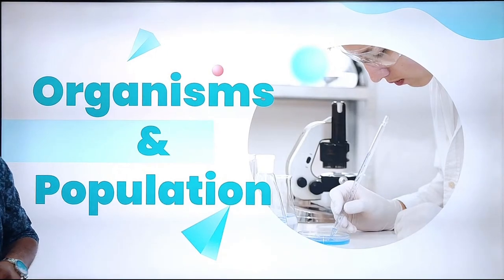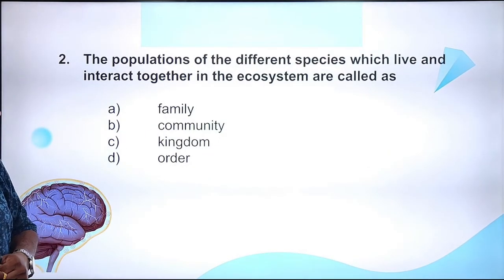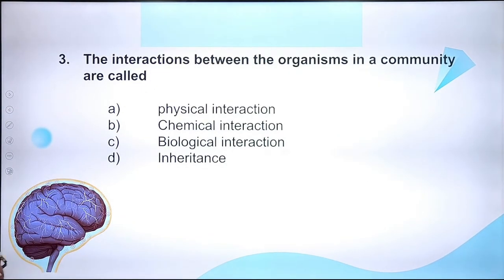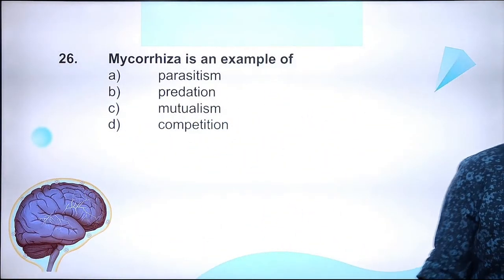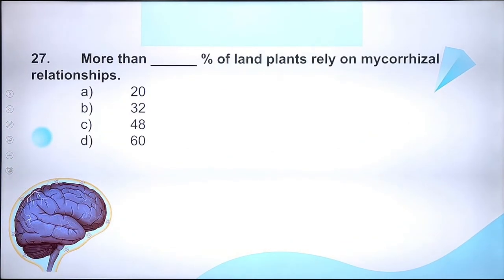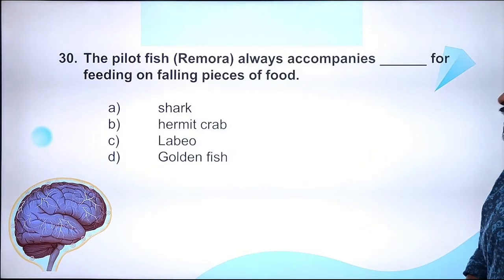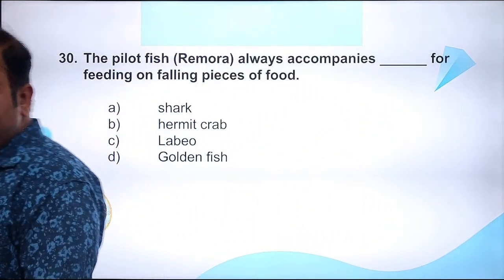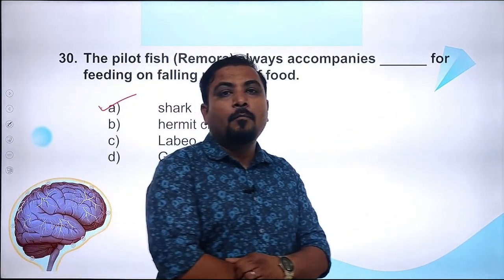12th || Biology || Organisms & Population || Entrance || Lecture 1